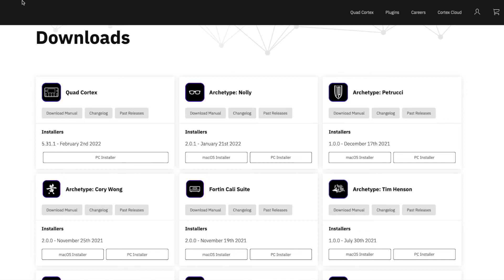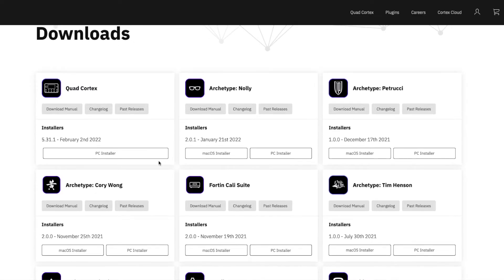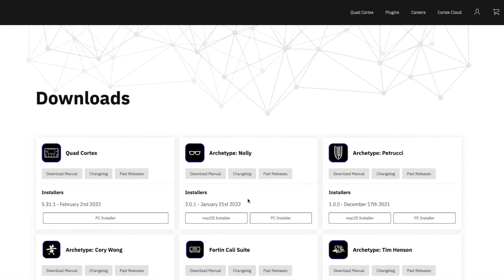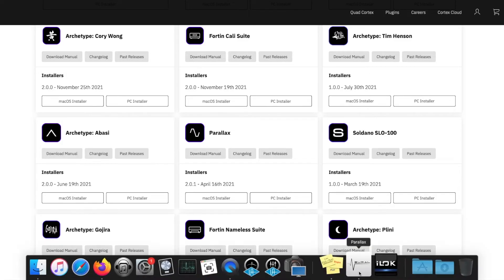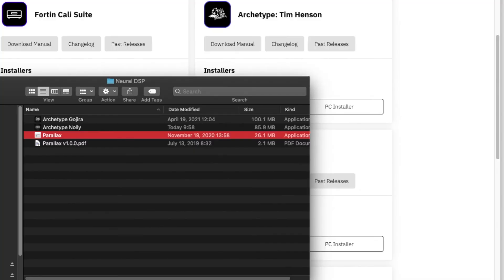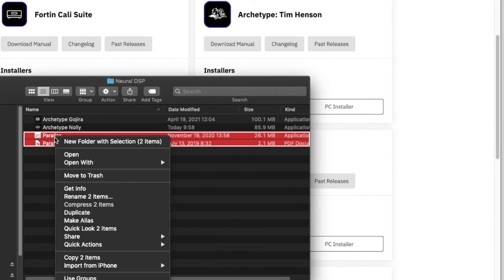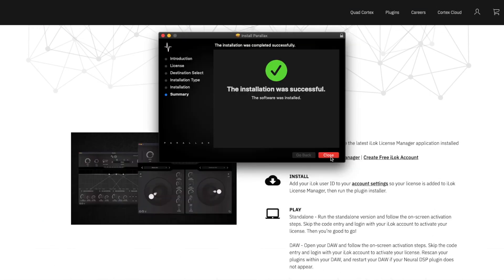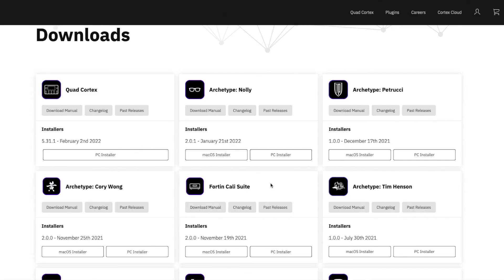How to UPDATE Neural DSP Plugins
Listen to music on Spotify and Apple Music.